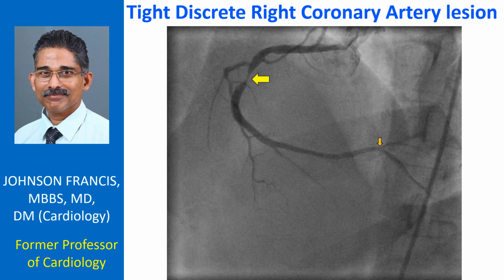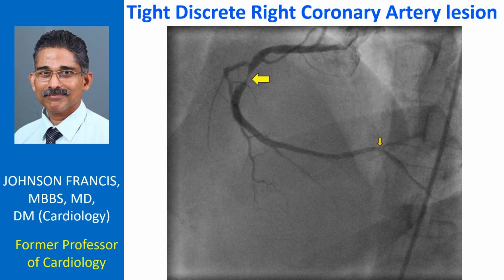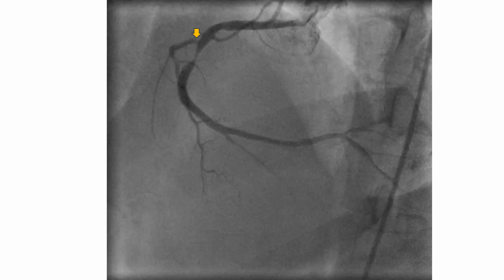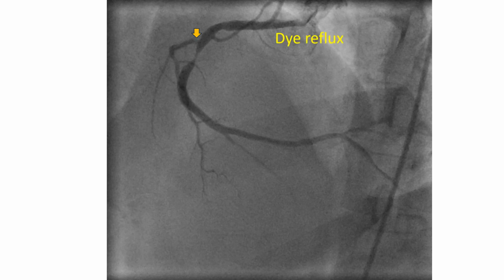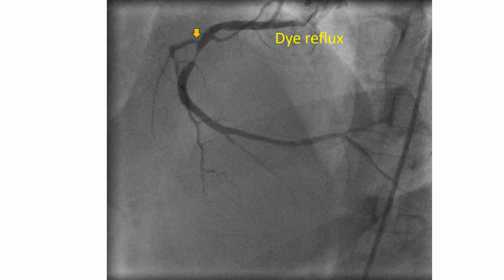Tight discrete Right Coronary Artery lesion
Coronary angiogram using a Judkins right coronary catheter showing a tight discrete right coronary artery lesion just distal to a right ventricular branch. The distal vessel is good, with a suspicion of mild lesion at the bifurction of RCA into posterior descending coronary artery and posterior left ventricular branch. The proximal lesion appears to be a good target for percutaneous intervention. Apparently, it should be easy to cross as a lumen is still visible and the side branch is not arising at the site of the lesion.

If the side branch was arising from the site of the lesion and was more parallel to the lesion, the guide wire can preferentially track into the side branch rather than crossing the lesion. Here the side branch is proximal to the lesion and arises at almost a right angle to the parent vessel. But the lumen starts tapering from the region of the side branch and the side branch ostium appears hazy. Hence while stenting the flow to the side branch is likely to be compromised. As it is a small branch, there may not be much problem due to compromising the side branch flow.

Whiff of dye is seen effluxing from the right coronary ostium into the aorta and right sinus, indicating that the catheter has not been wedged within the artery. If dye reflux is not seen, there is a chance of trauma to the ostium and also ischemia due to compromise of the coronary flow. Wedging will also be manifested by damping of the catheter tip pressure tracing. Damping is quite common during angiography of small, non-dominant right coronary arteries. Occasionally the damping is because the catheter is wedged in a conus branch of the right coronary artery or a conus artery which is arising independently. In either case, the catheter has to be withdrawn quickly. Injection into the conus artery can produce ST elevation, ventricular tachycardia or even ventricular fibrillation. Sometimes the catheter can slip into the conus artery during contrast injection as well.